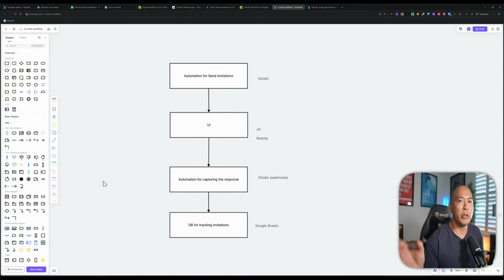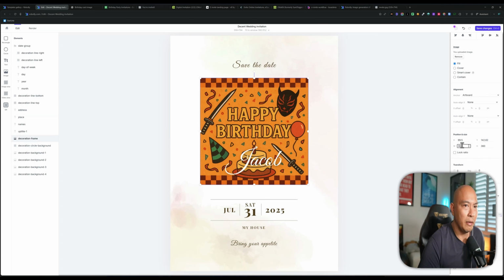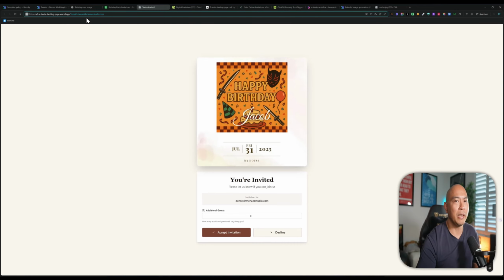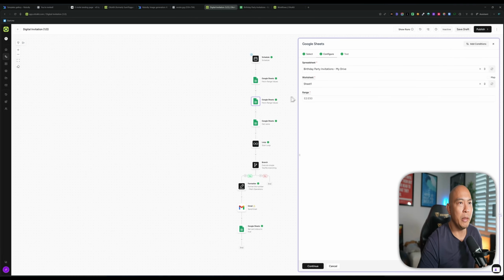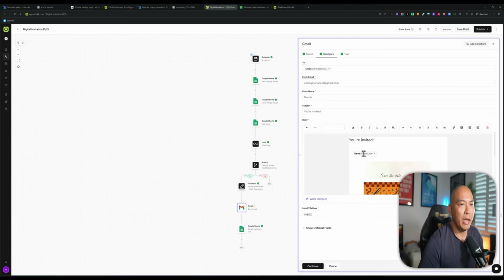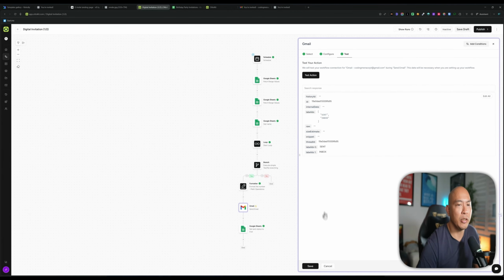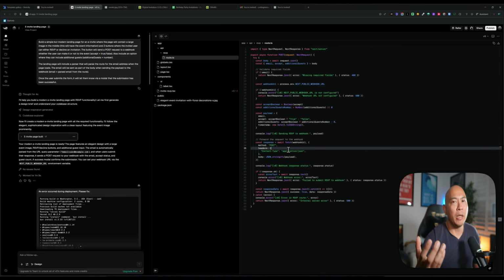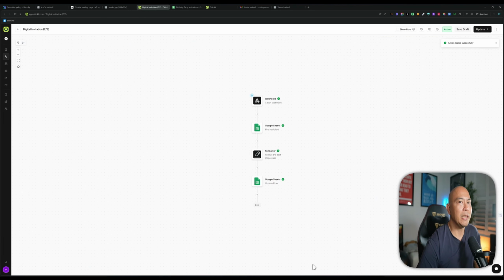Stop Paying for Digital Invitation Software Forever (v0 + Ottokit + Robolly)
Want to create awesome digital invites for free? Watch me walk you through a simple, reusable workflow using Ottokit, V0, Google Sheets & more. Let me know what you think!

00:00 Introduction
01:41 Building the UI
06:37 RSVP Website Demo
10:29 Google Sheets Tracking
11:23 Automating Email Invites
25:26 Handling RSVP Webhooks
31:47 Conclusion